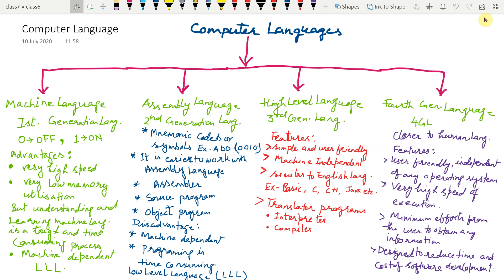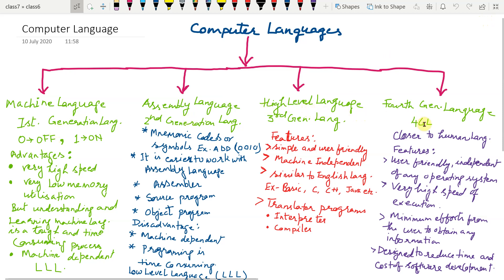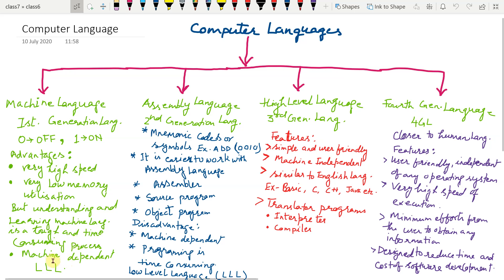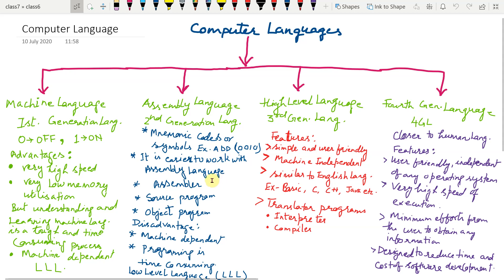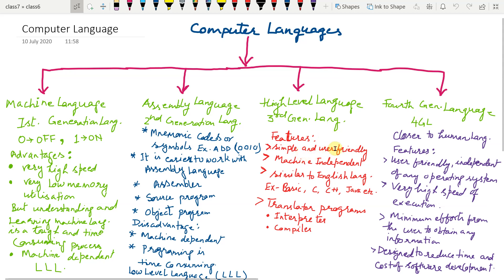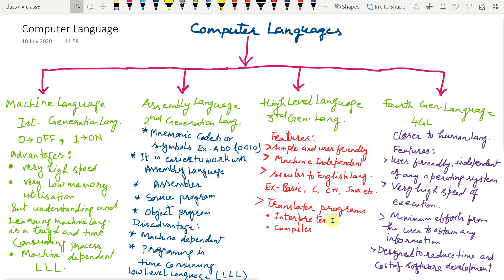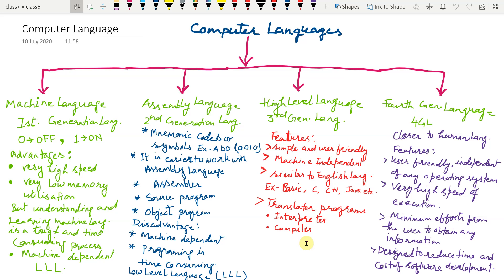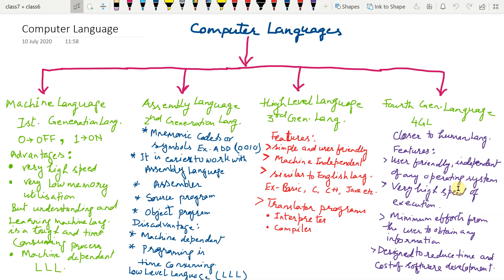Computer Languages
This video is prepared to teach the students of class 6th and content is based on the book cyber beans by kips publications. In video explanation is done about the following topics:  Program and programming, Computer languages like Machine Language(1st Generation), Assembly Language(2nd Generation), High-Level Language(3rd Generation), 4th Generation Language, Use of Interpreter and Compiler.